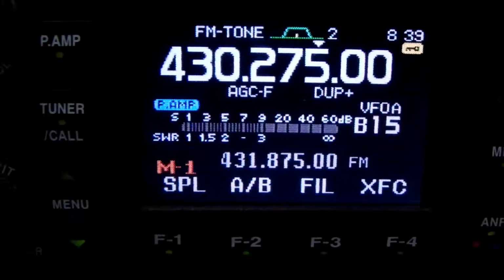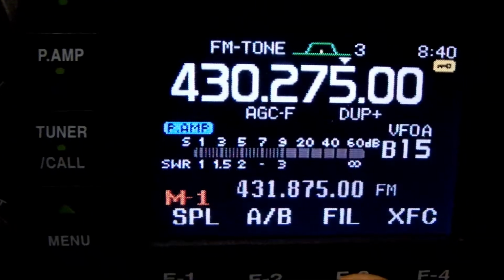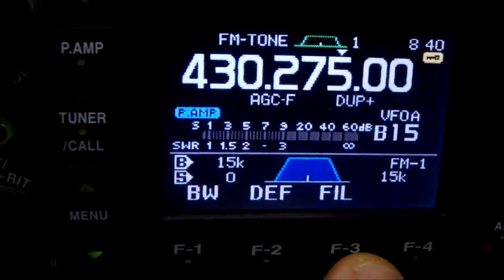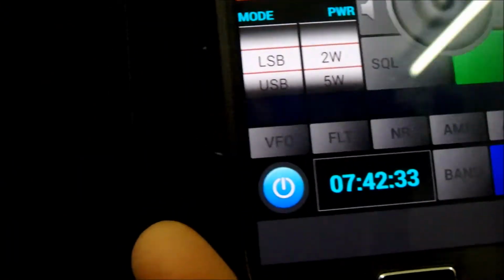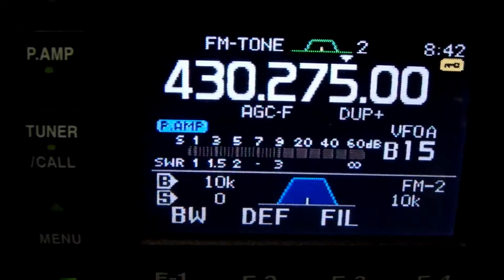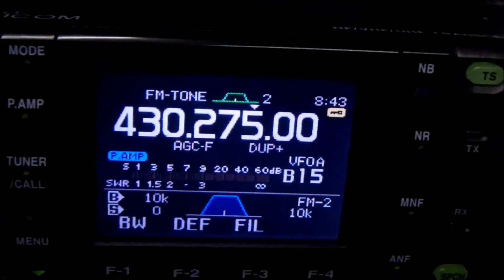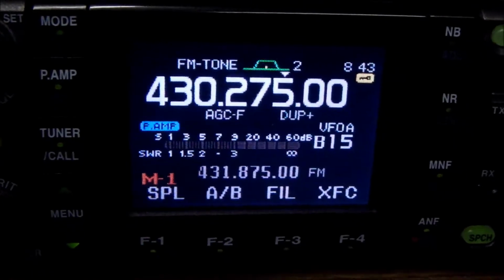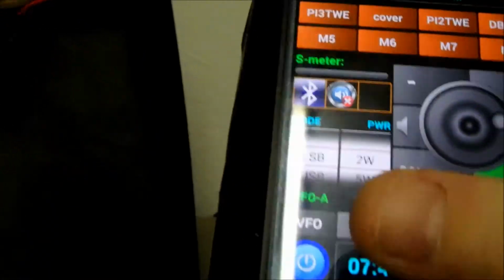Pocket RXTX IC7000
This video shows a bug in the CAT Software Pocket RXTX IC-7000.
It has already the attention of the author Dan YO3GGX